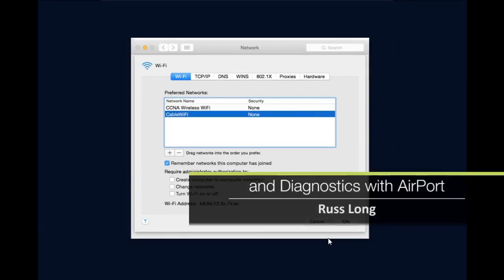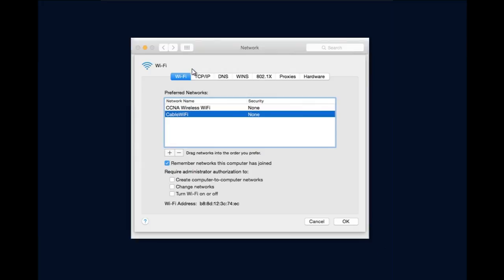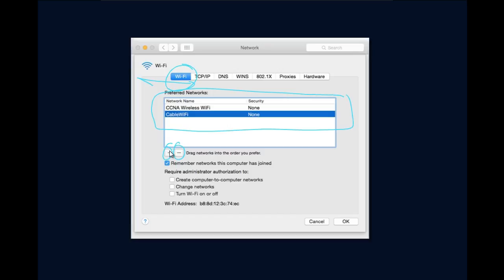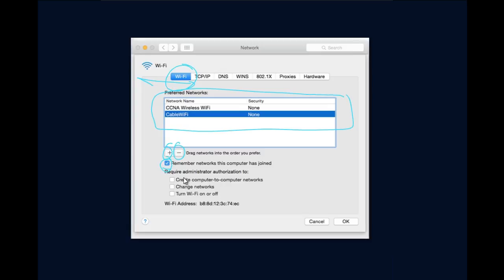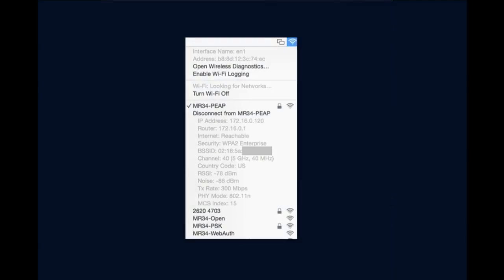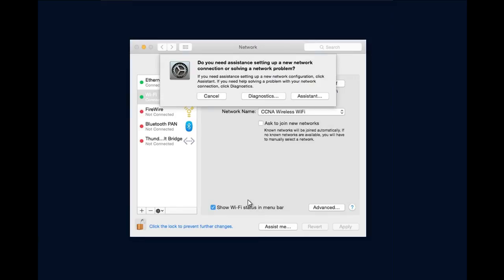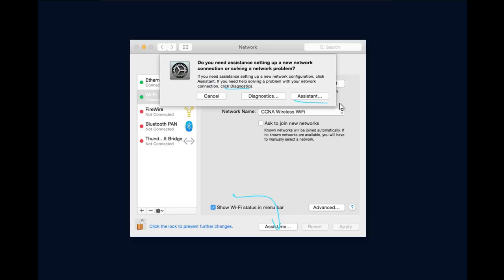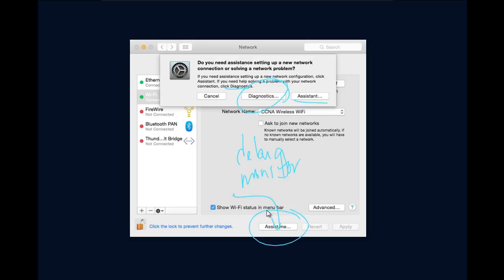Advanced Parameters and Diagnostics with AirPort